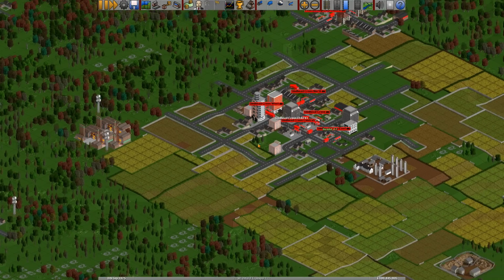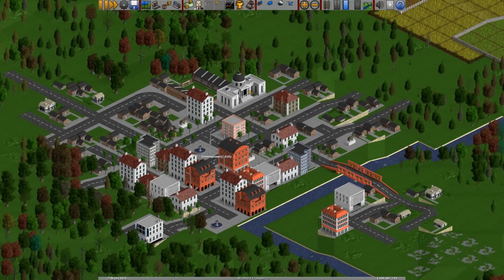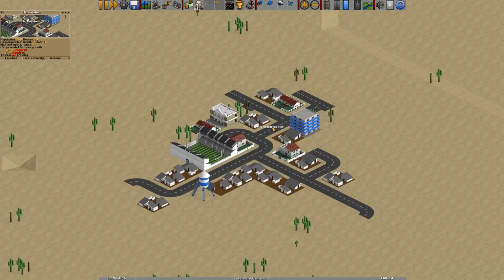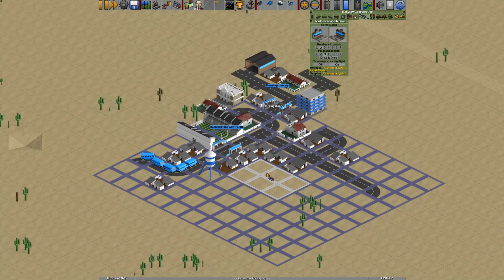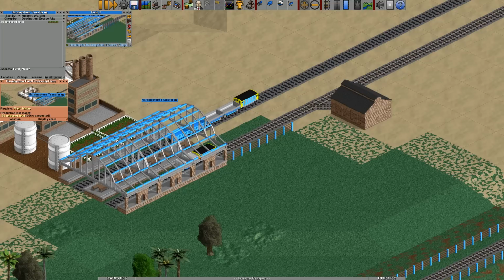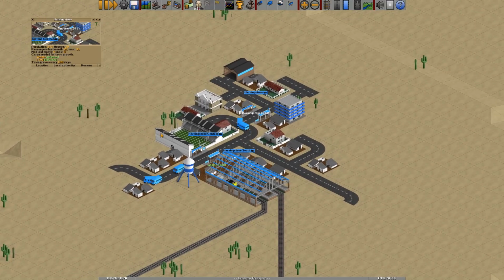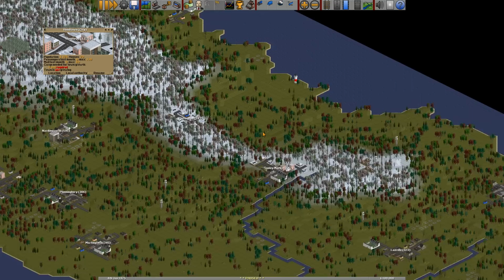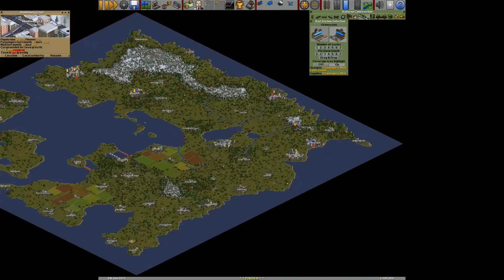Towns & Cities Part 2/2 - OpenTTD Tutorial